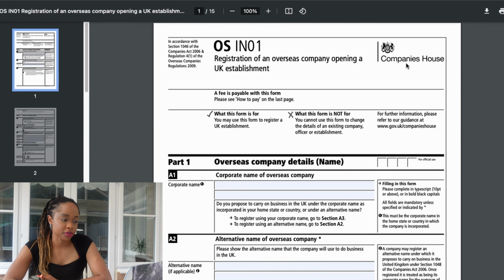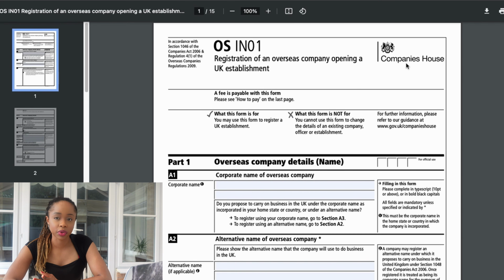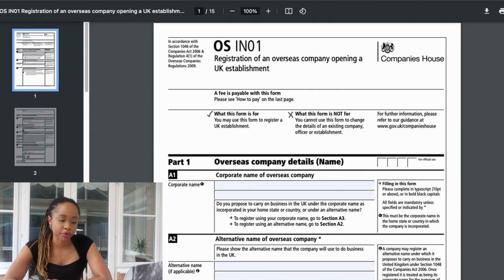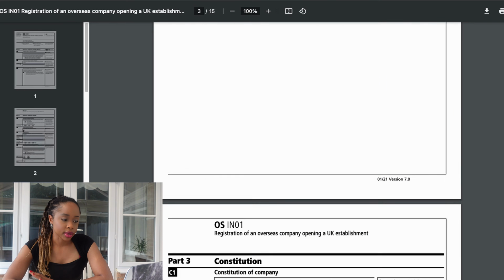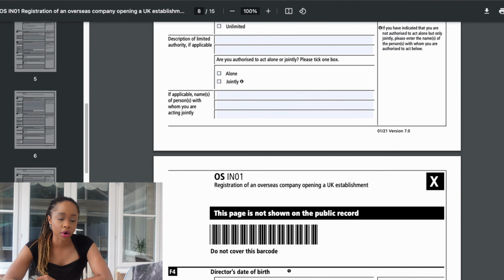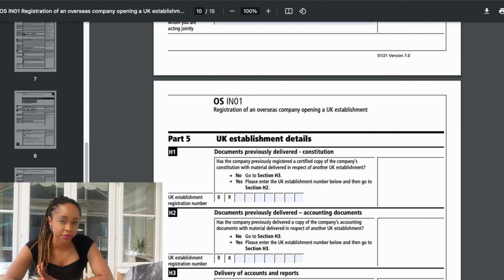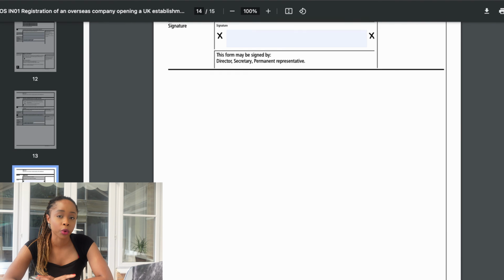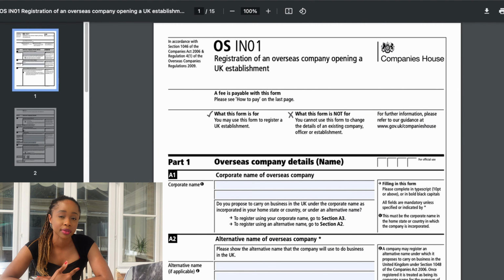REGISTERING A UK COMPANY/OVERSEAS BUSINESS AS A NON RESIDENT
✅Interested in Working With Us? We  help you do your Accounting so you can focus on growing your business!

BUSINESS BANKING
👉Best Global  Business Bank Account for UK residents & Non Residents

I earn referral fees when you shop through the some of the links at no additional cost to you. Thank you for supporting my channel.